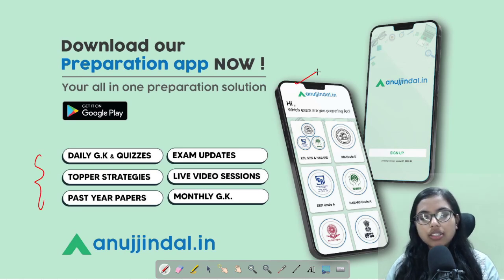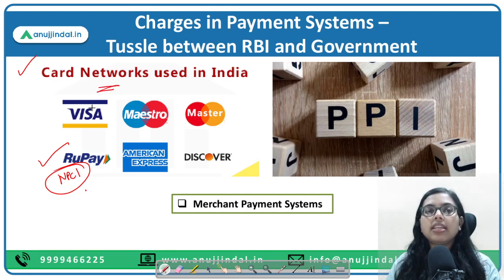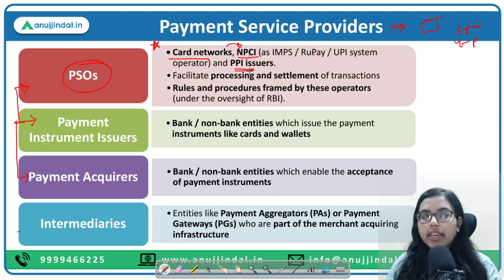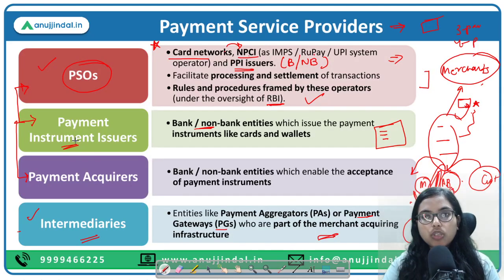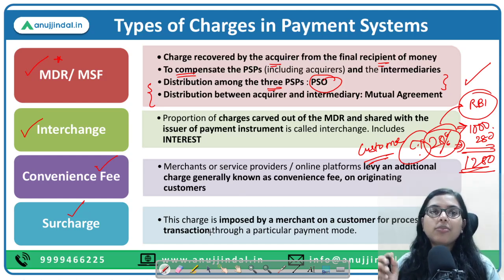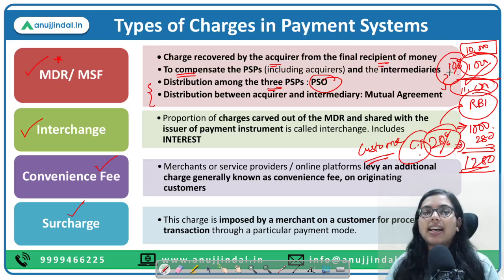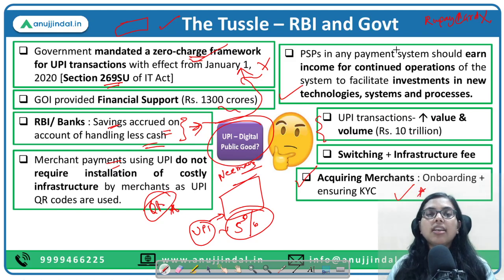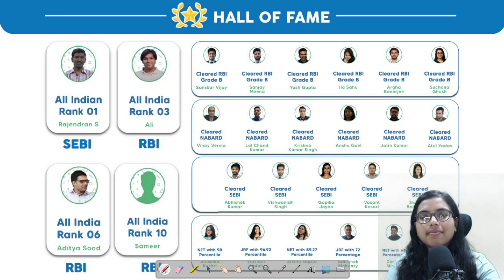Latest News on UPI Transaction Charges | RBI Charging on UPI Transactions | New Rule for UPI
Hello Guys!

Purchasing food through Swiggy and making payment swiftly using UPI. What ease has UPI provided!

But do you know that there are costs associated to it and its actually mandated by the Govt to be free for the merchants? But the RBI argues that doing so will disincentivise the Payment Service Providers in providing you the facility or actually bringing any new innovation.

So, what is this tussle between the Government and the RBI in considering UPI as a ‘Digital Public Good’?

Let’s unfold and understand the tussle, meanwhile keeping a track of how the payment system actually works!

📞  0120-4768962